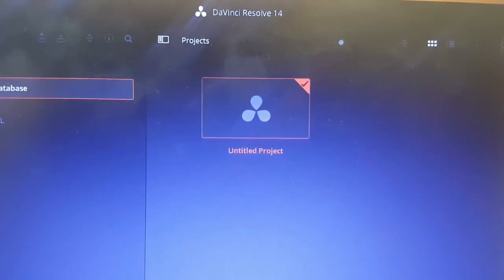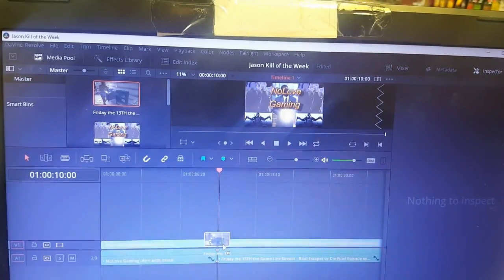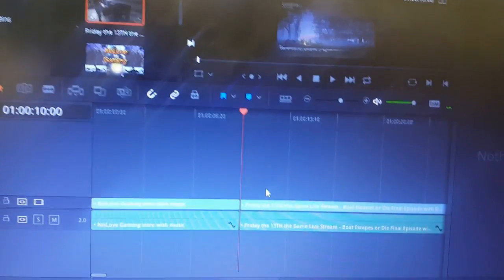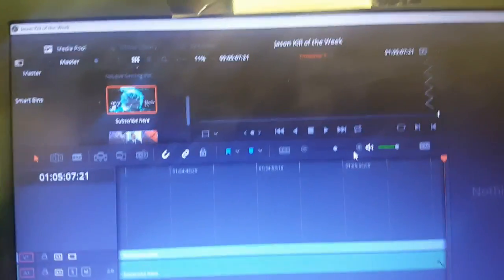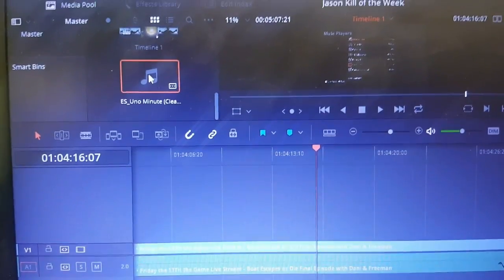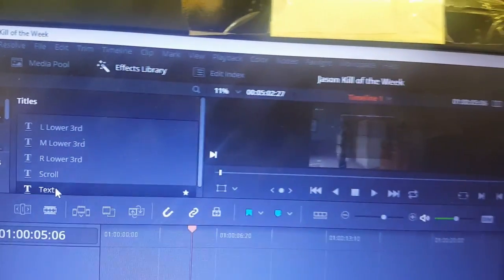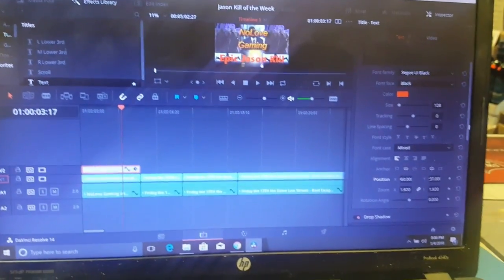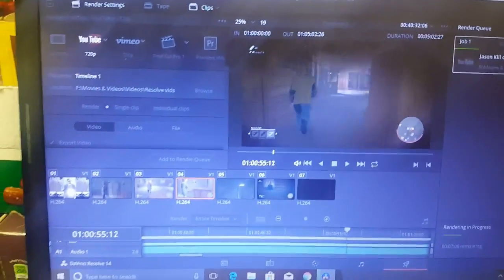How to Edit Gameplay Videos Using Davinci Resolve 14 | Curse Union for Gamers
This is a tutorial on how to Edit Gameplay Videos Using Davinci Resolve 14 and with music using my Curse Network membership.

You can find me on:
If you want to join the Curse gaming Network go here and apply